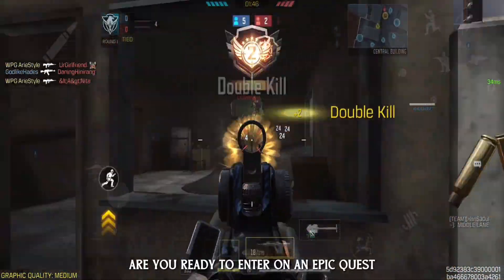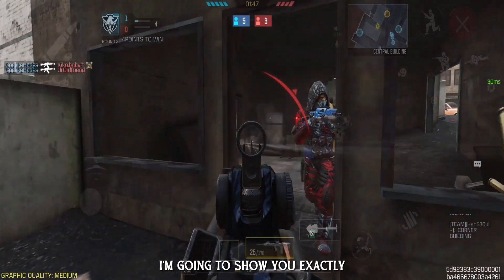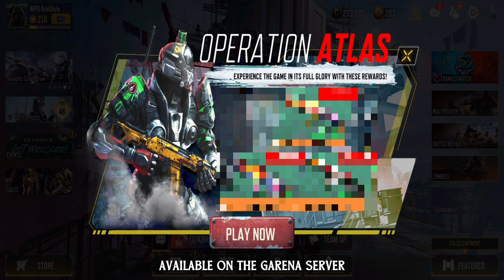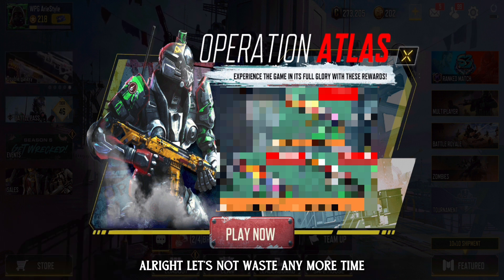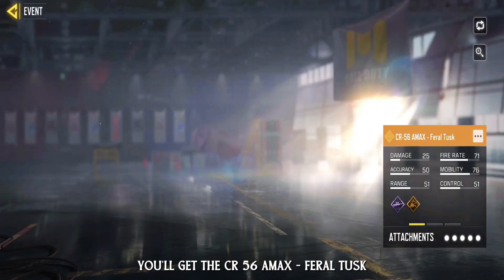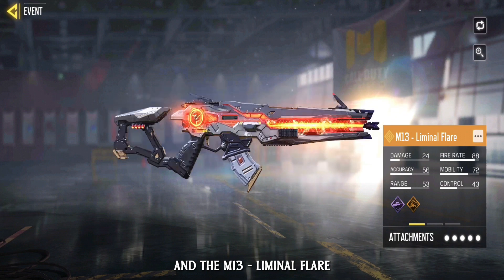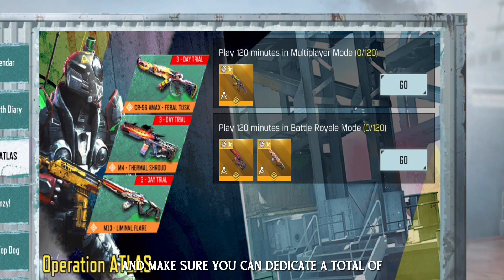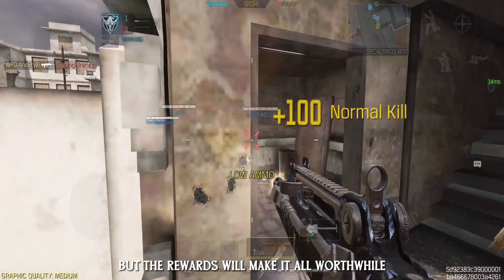*FREE* UNLOCK 3 LEGENDARY SKINS BUT NOT P... | COD MOBILE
Obtaining 3 legendary skins for free! Although the skins are not permanent.